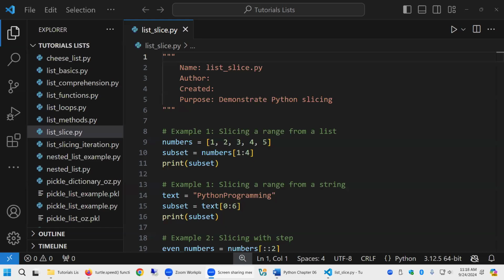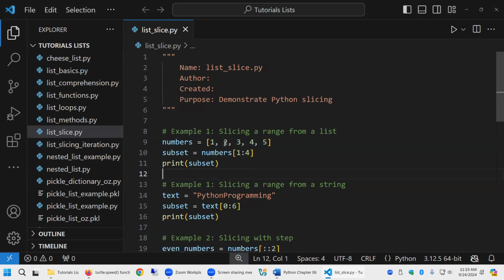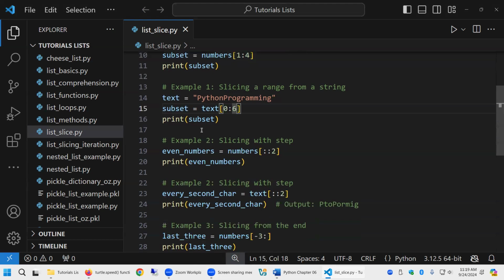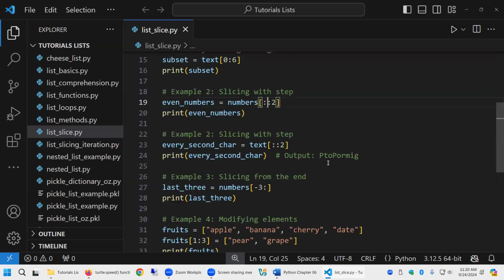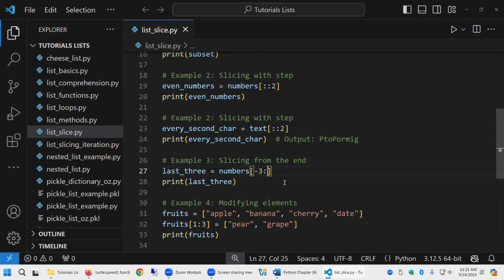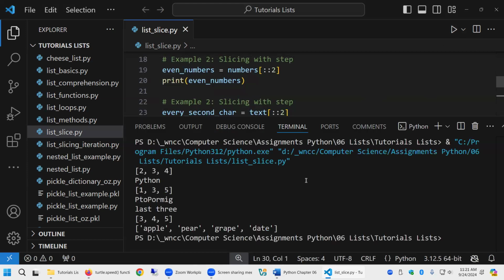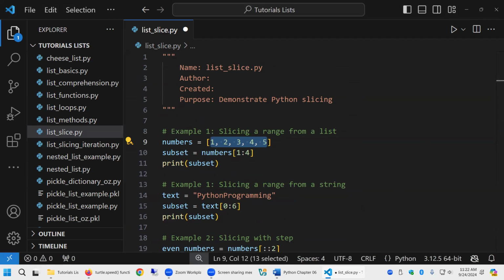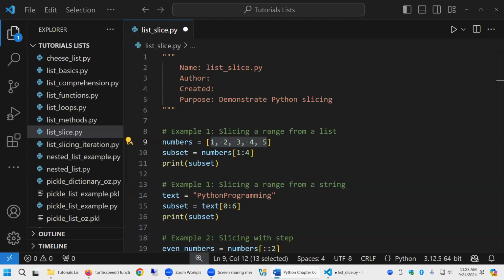Python List Slicing